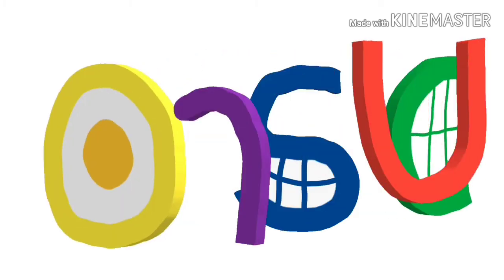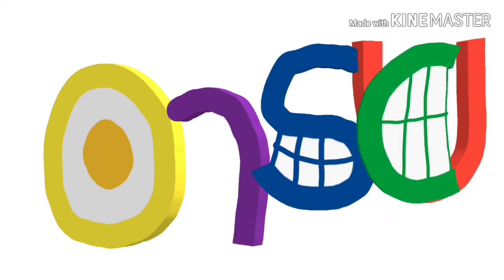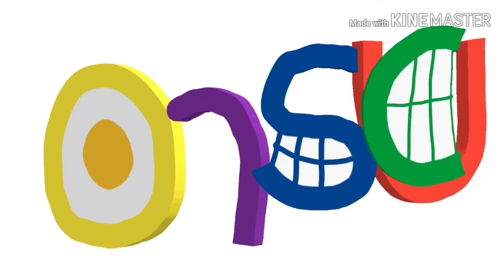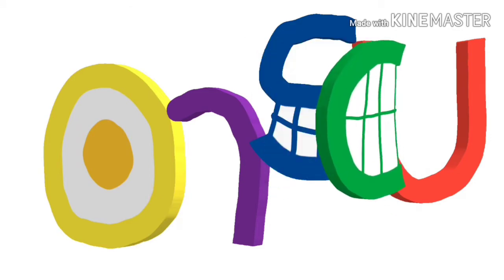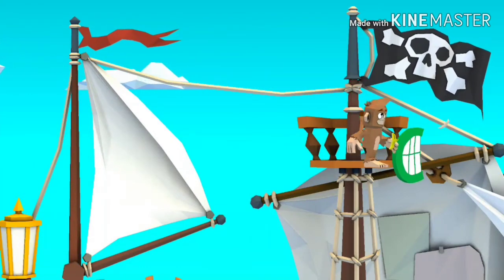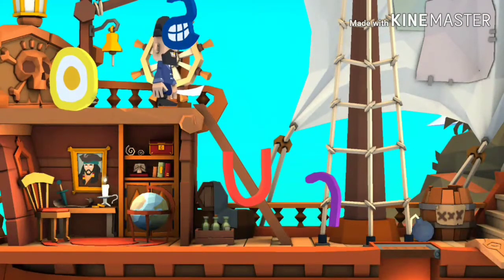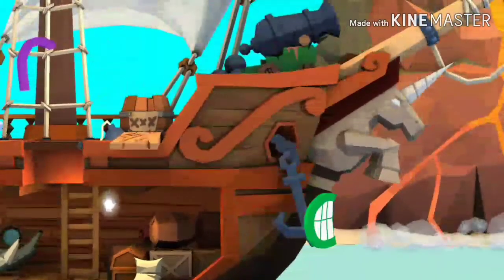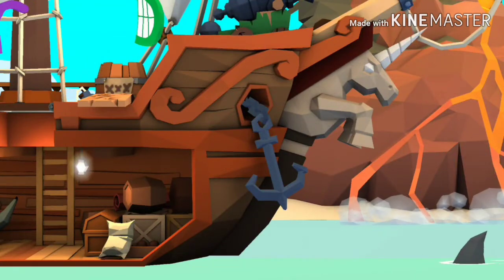The Corus Entertainment Adventures S01E01 Mardi Gras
When C, O, R, U and S are excited Mardi grad
Requested by Rocket Alph